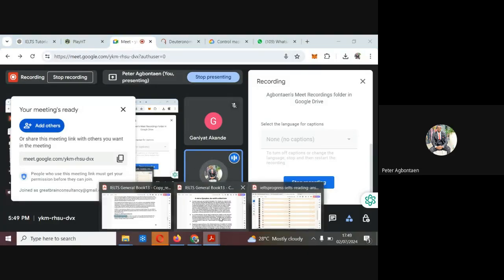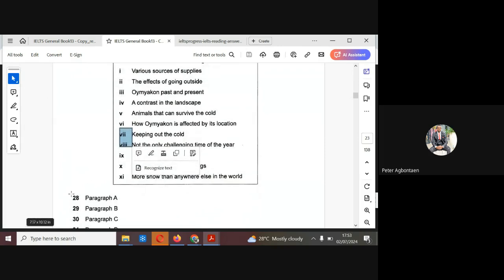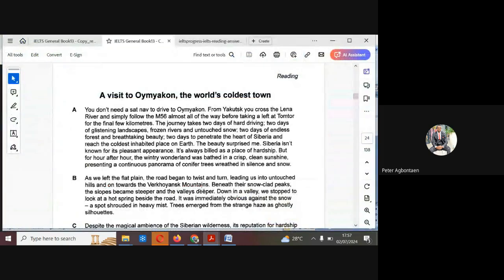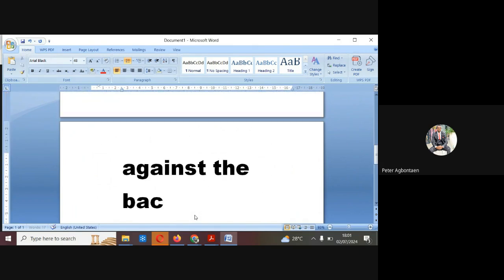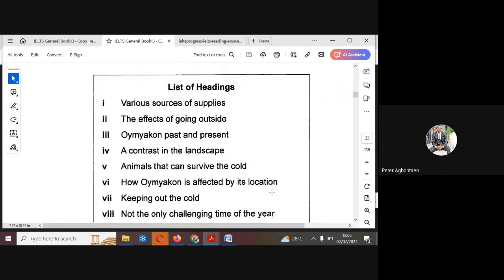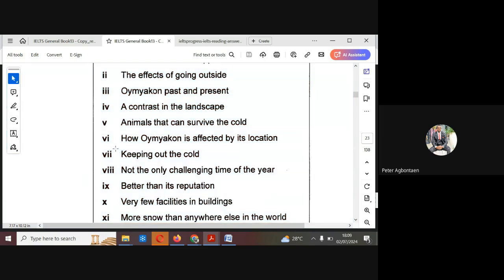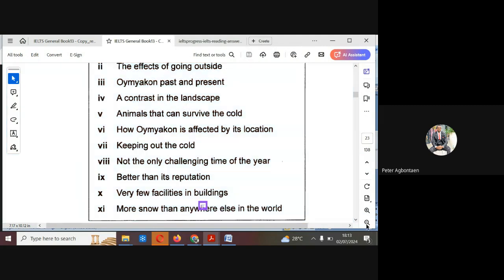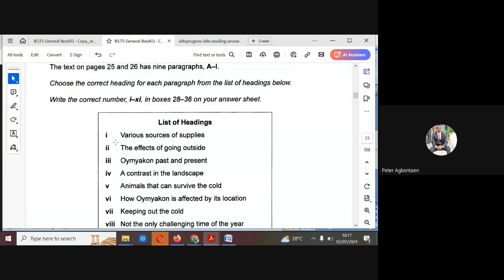PARAGRAPH HEADINGS MATCH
An effective strategy for tackling IELTS paragraph headings match questions